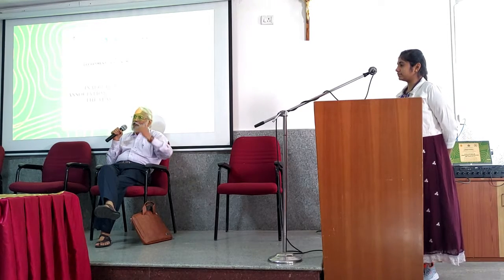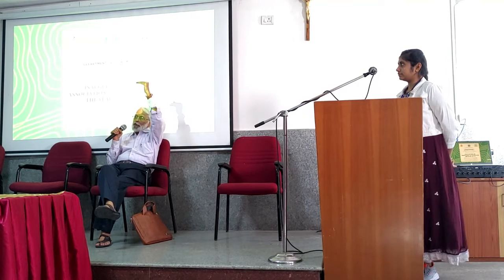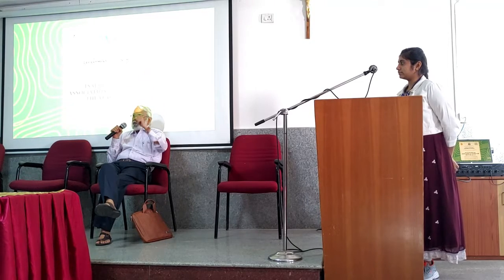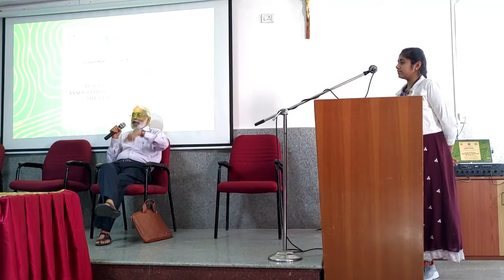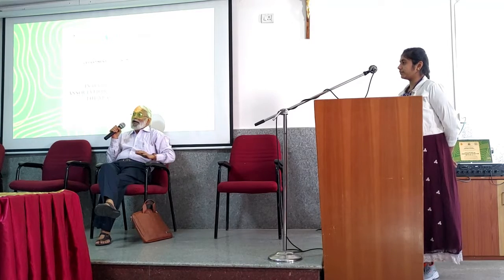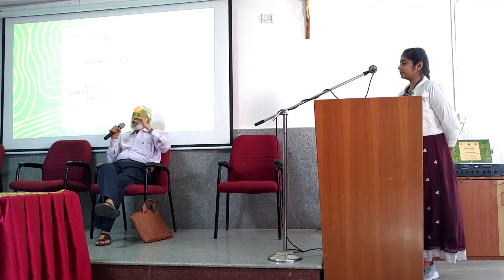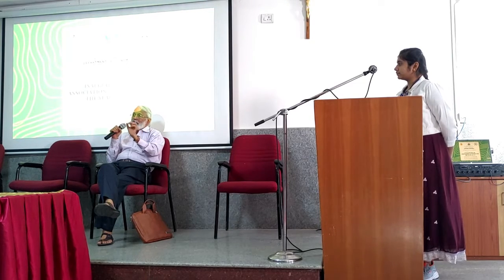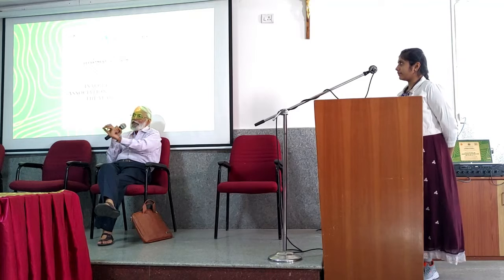Inauguration Of Association Activities For The Year 2022-2023 - Chief Guest Dr. R S Deshpande.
The Department of Economics, School of Humanities, St. Joseph’s University (Autonomous), Bengaluru in collaboration with the Economics forum and Oikonomica presents to you the Inauguration Of Association Activities For The Year 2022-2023 with Chief Guest by Dr. R S Deshpande.

The Chief Guest for this event is Dr R S Deshpande - former director, Institute
for Social and Economic Change (ISEC), Bengaluru.